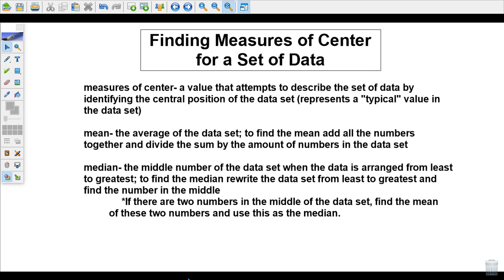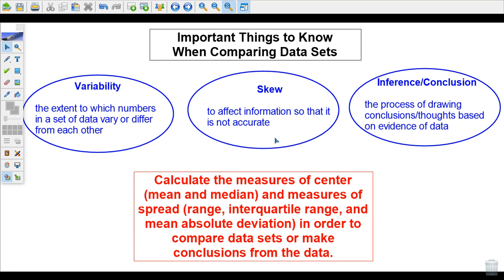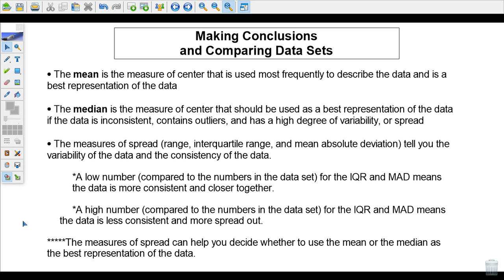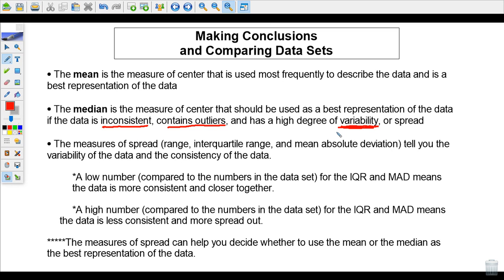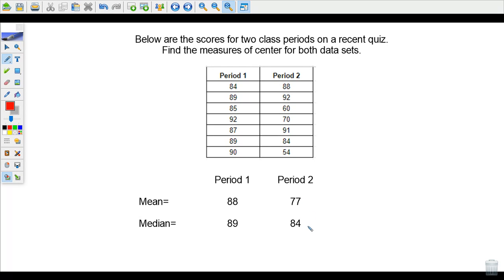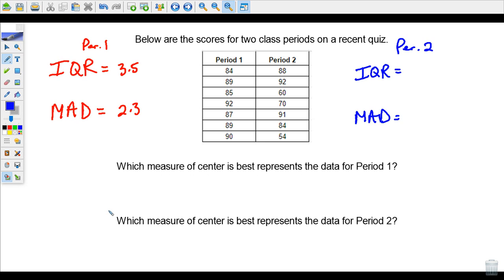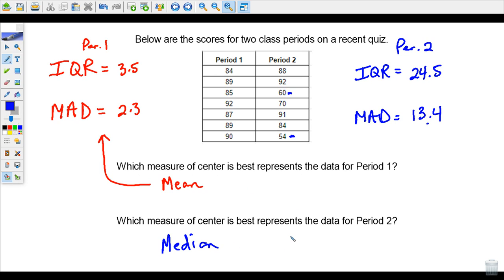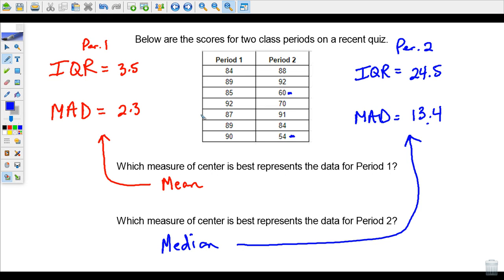Comparing Data Sets- Measures of Center